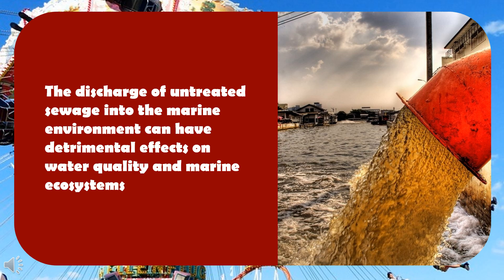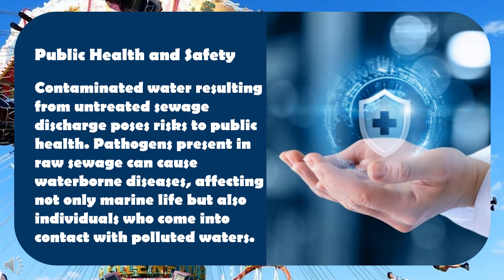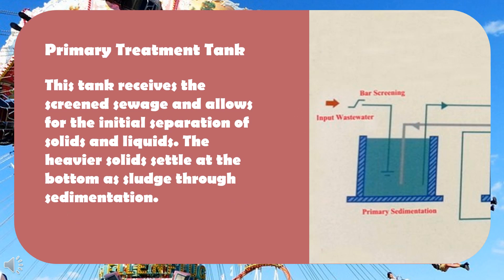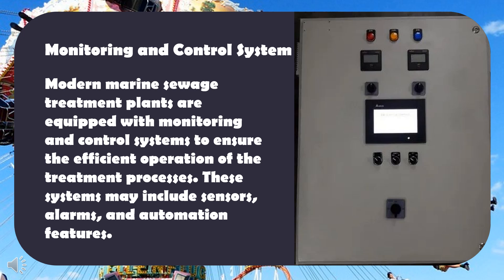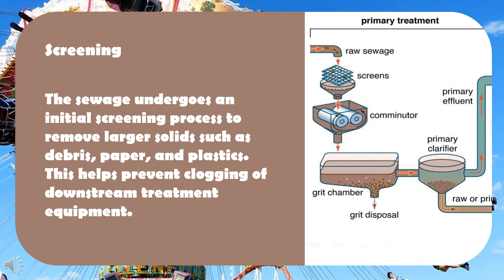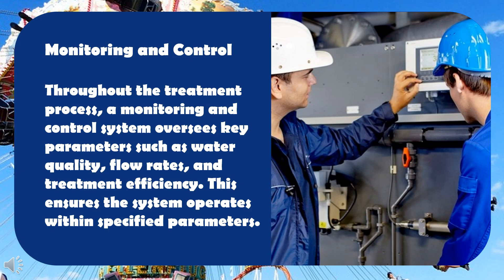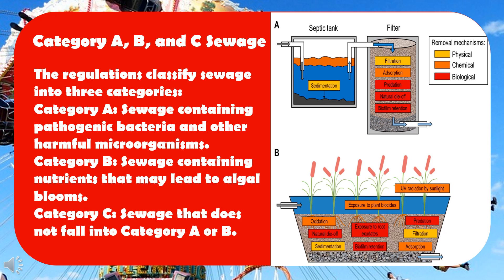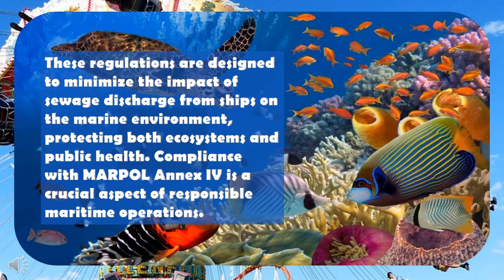From Waste to Wonder: Inside a Sewage Treatment Plant!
🌿 Explore the World of Sewage Treatment Plants! 🚰

Join us on a journey through the fascinating process of sewage treatment! 🏭 Learn how wastewater goes from being dirty to clean, ensuring a healthier environment for all. Discover the steps involved in sewage treatment and the technologies used to make water safe for reuse or discharge.

🔍 Key Topics:

Introduction to Sewage Treatment Plants
Primary, Secondary, and Tertiary Treatment Processes
Importance of Wastewater Treatment for Environmental Health
Sustainable Solutions in Sewage Treatment

🎥 Don't miss out on this educational journey! Hit play now and dive into the world of sewage treatment! 💧